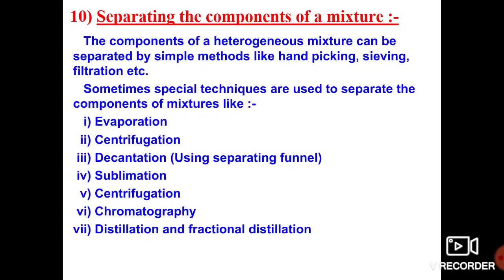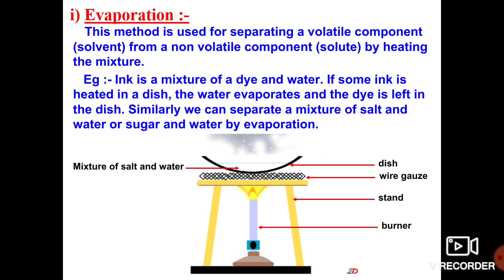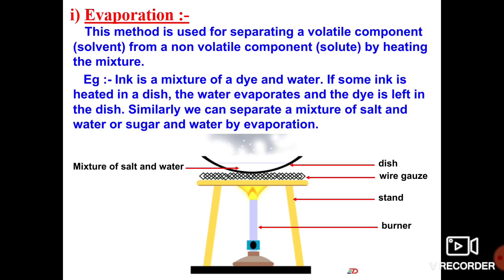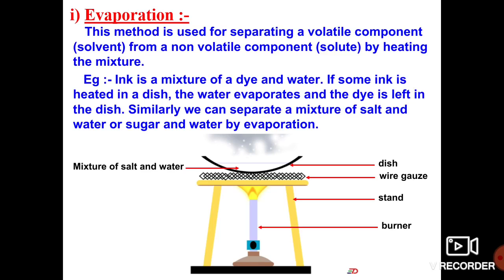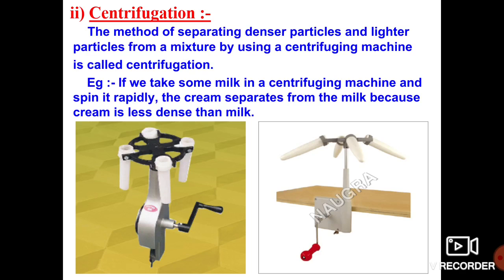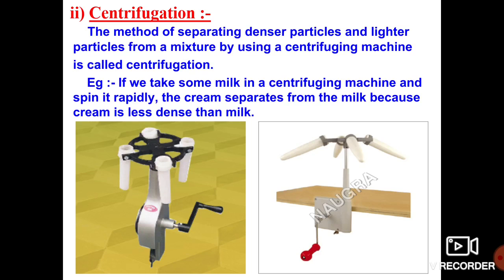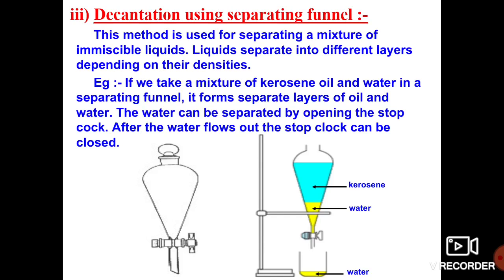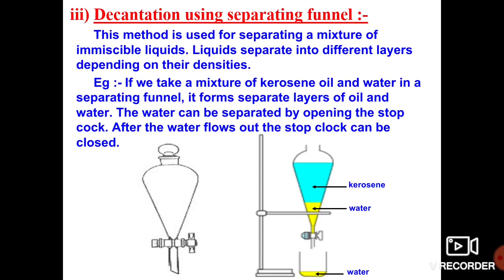Class 9th Chemistry CBSE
Methods of seperation of mixture
Done by NG sir.